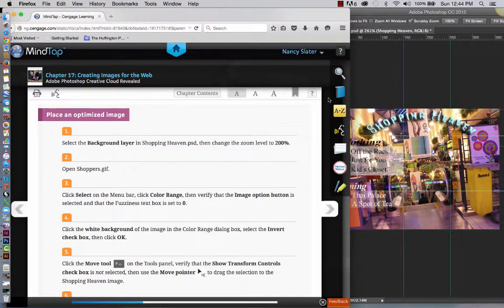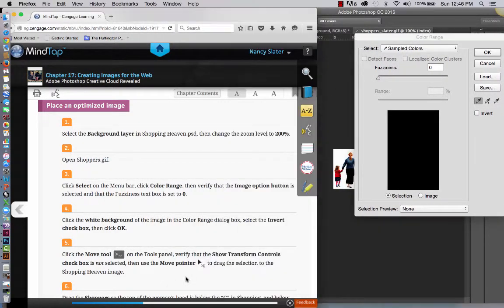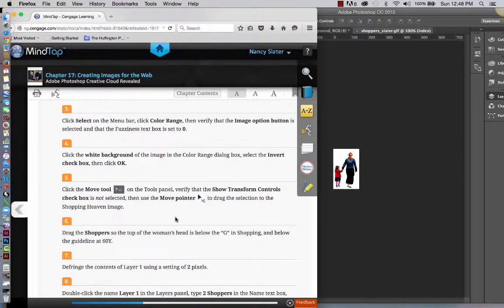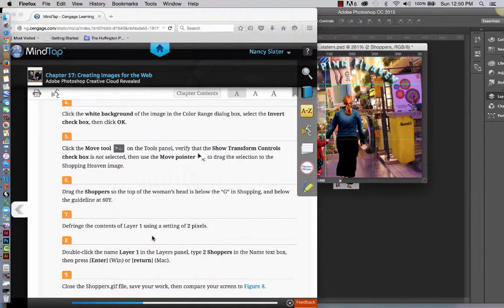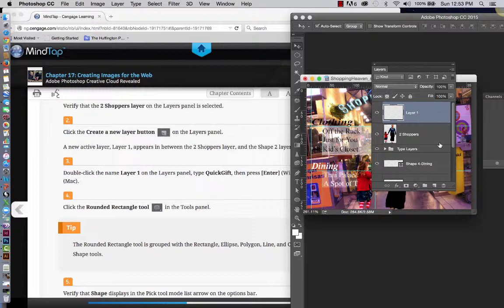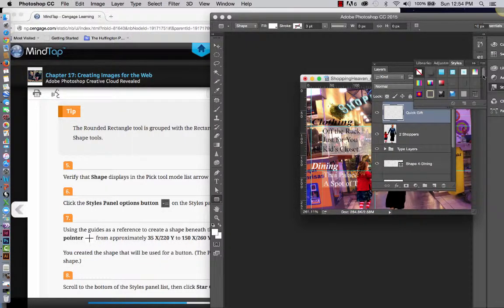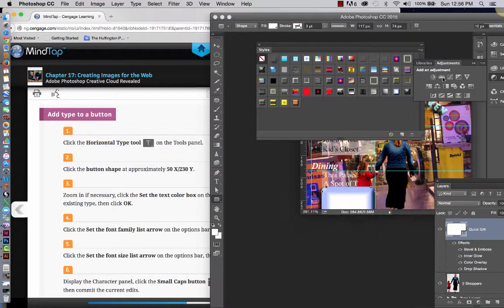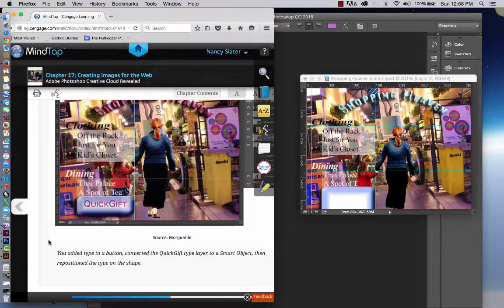Chapter 17 Demo 2